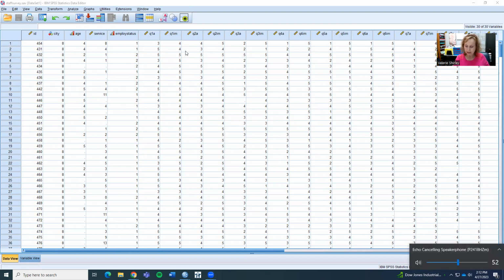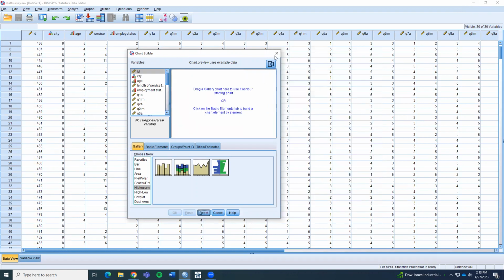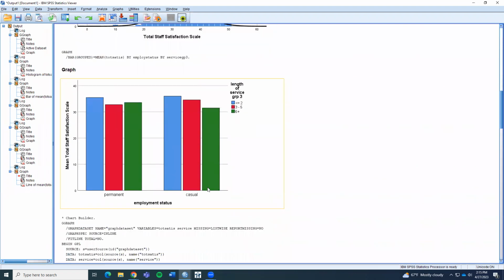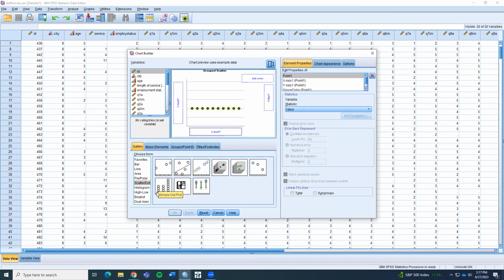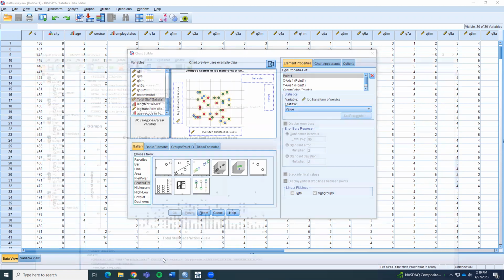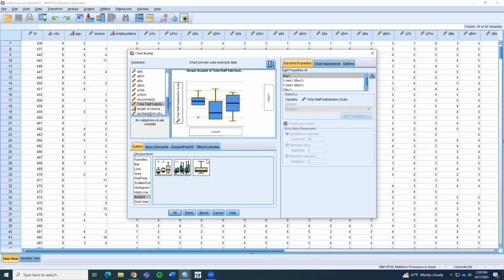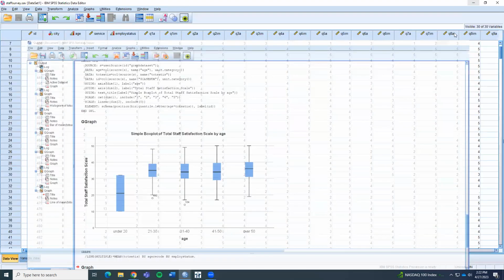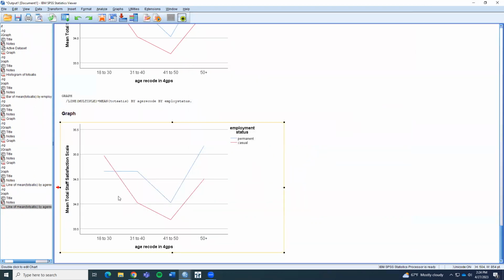Shirley, Using Graphs to Explore Data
In this video, I create a number of graphs in SPSS using data titled "Staff Satisfaction."